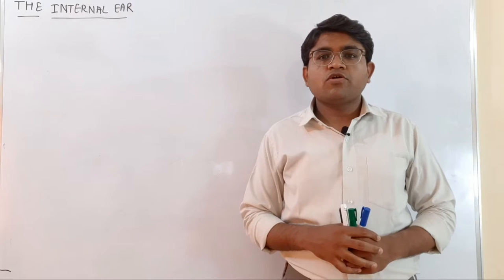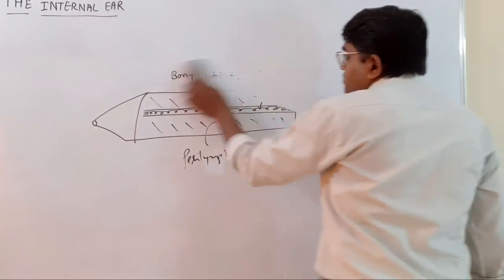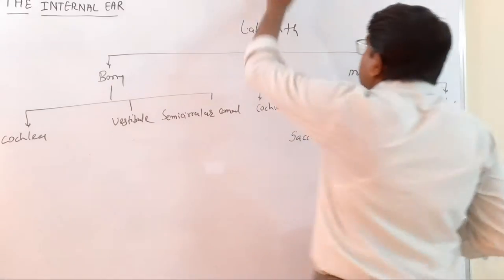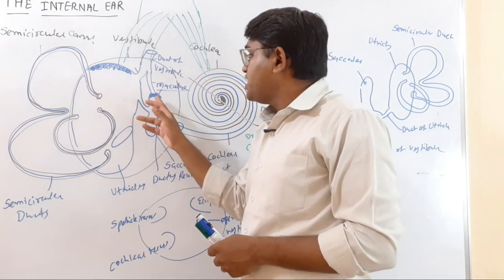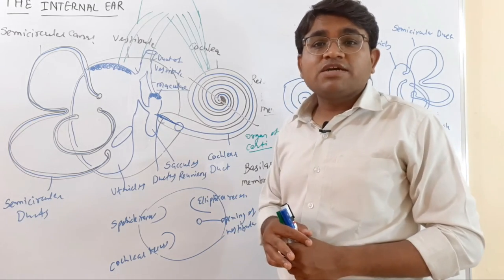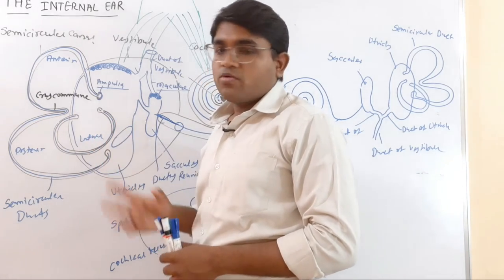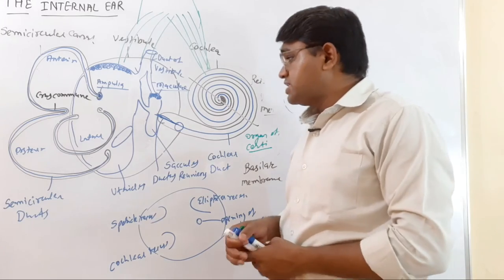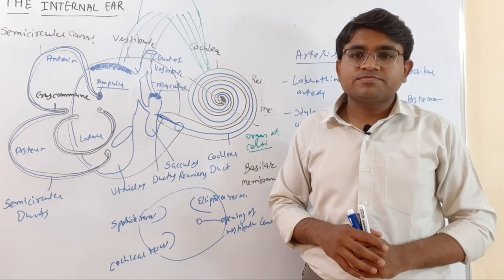The Ear (Part-5) The Internal Ear/ Labyrinth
In this video lecture anatomy of internal ear is explained with its vessels and nerves...